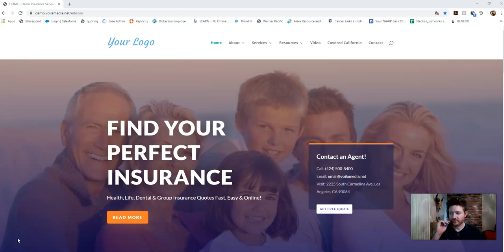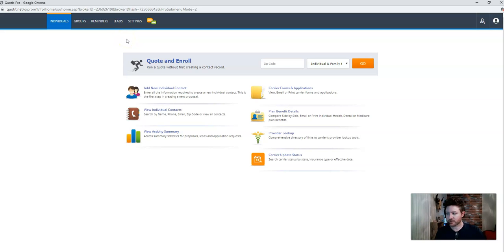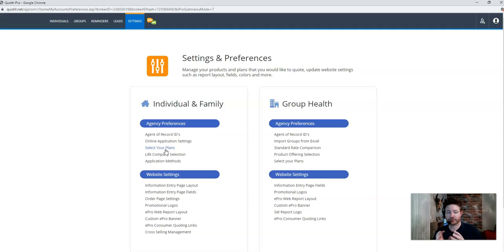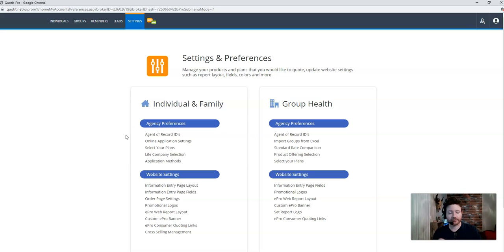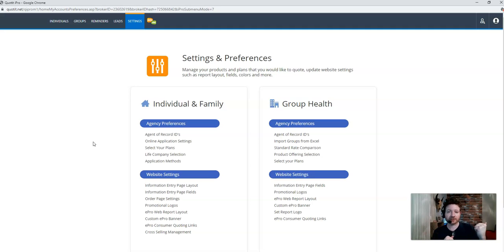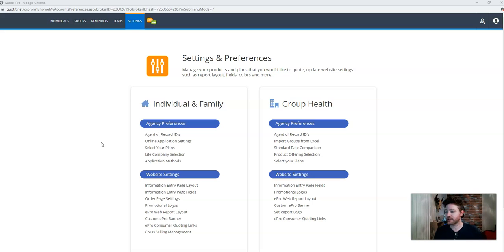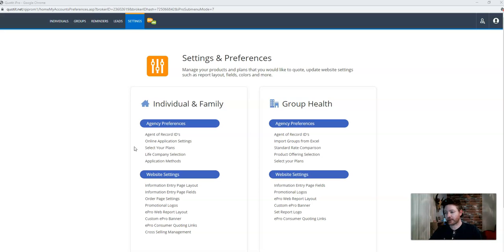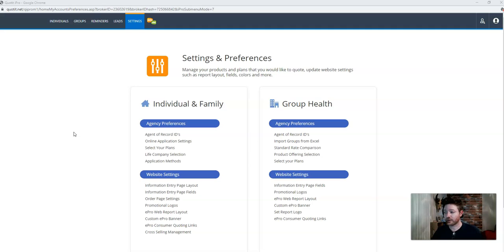00 setting up your online storefront INTRO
This intro talks about the 3 most important steps to setting up your online storefront. We want folks that know they can get 12 new clients within a month or two, especially with a team behind them. It's important to understand return on investment and this is for insurance agents who are looking to have a more robust online presence and gather data and enroll clients without sacrificing time.

pricing starts at $199 per month, no contracts, and a $199 one time set up fee. Online storefront, Quoting system, CRM, and a support team to help you get that ROI, and then get more clients.  If you see this price and want to know how we can help get you well beyond ROI, let us know. If you see this price  and don't think you can get just 12 clients with our help, then let us know of someone who might see value in this.

*** This is a product separate from Dickerson Insurance Services. whether you enroll in this program or not, we are still here to help, for free, like always. So if you want to have candid conversation about how we help brokers like you at no cost, let me know or check out "what is a general agency"